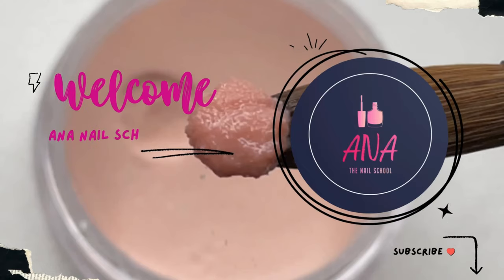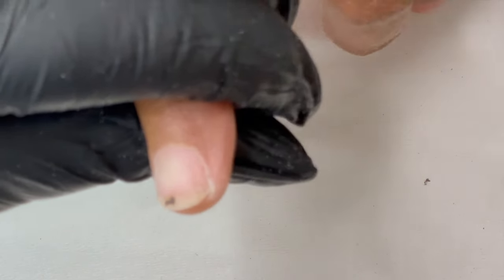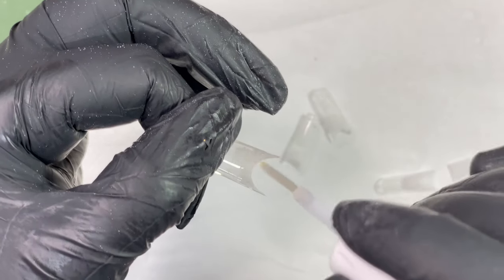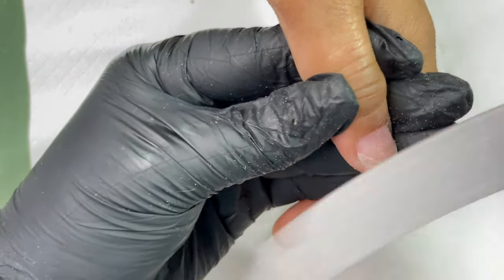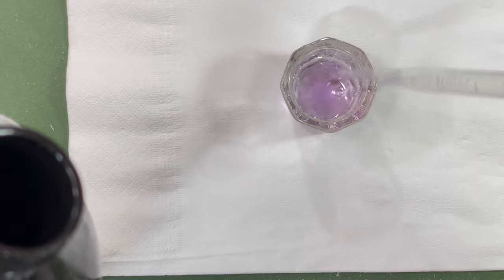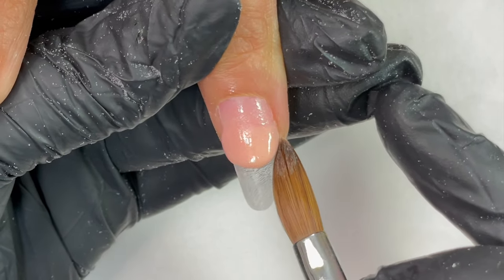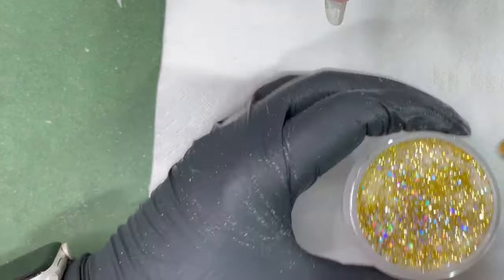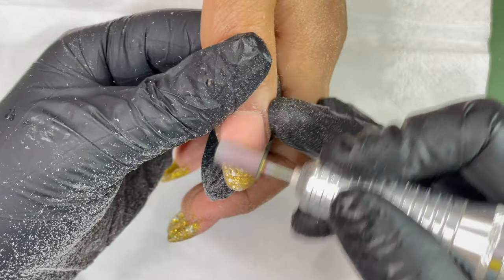How to Reverse French Nails using Glitter Acrylic | Acrylic Nail Extensions